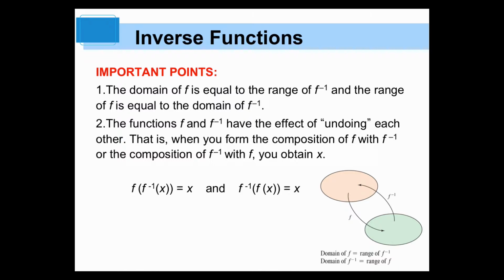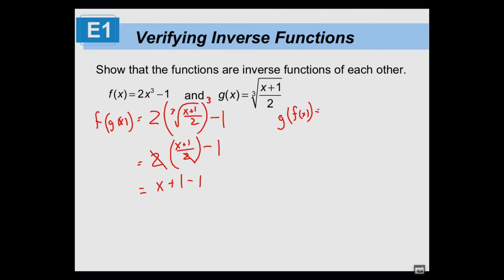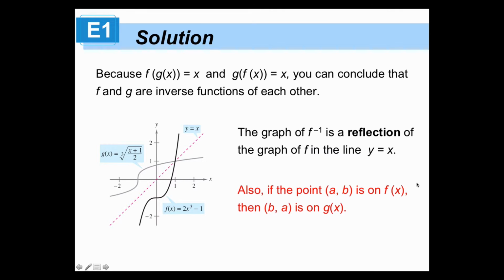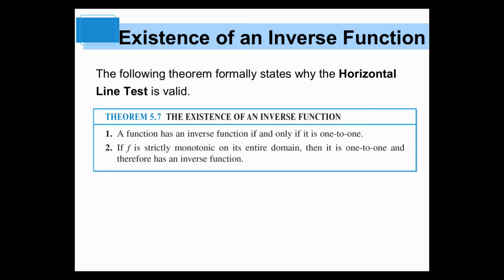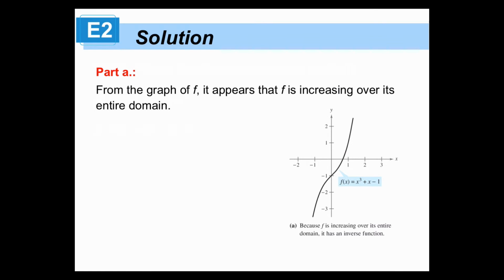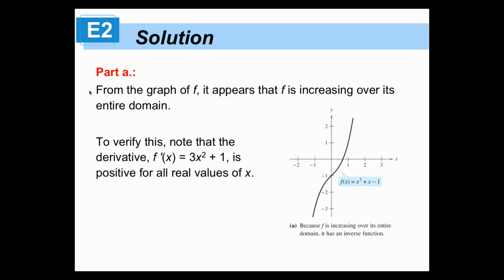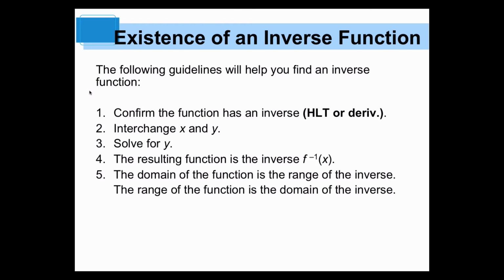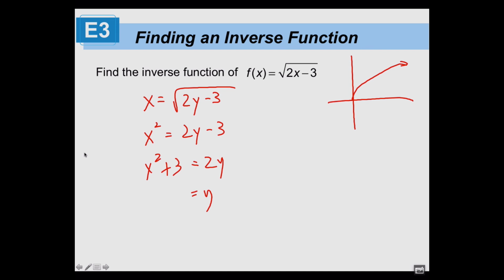Calculus: Inverse Functions, Part 1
Inverse functions review